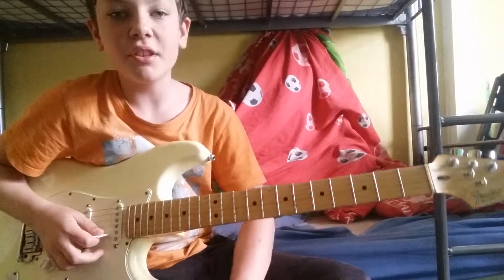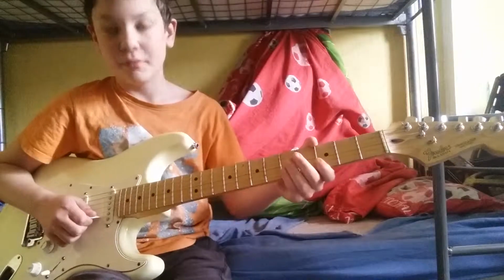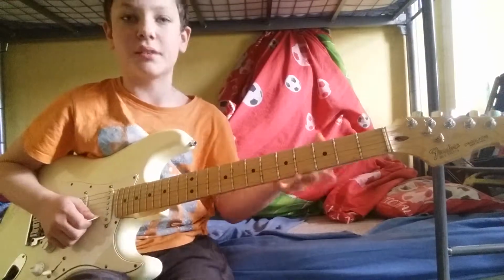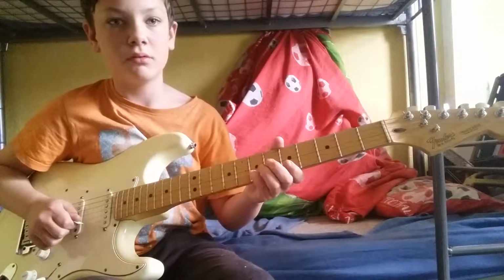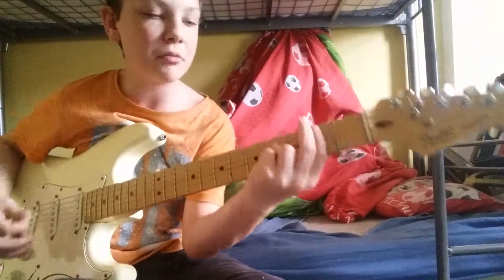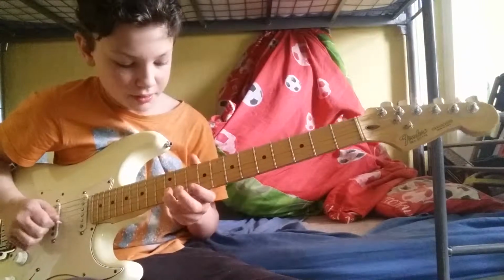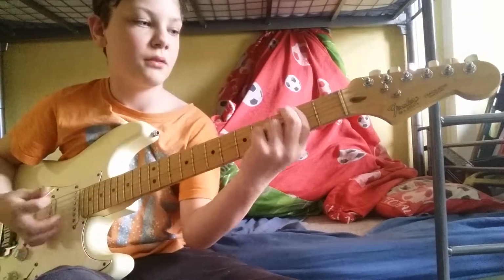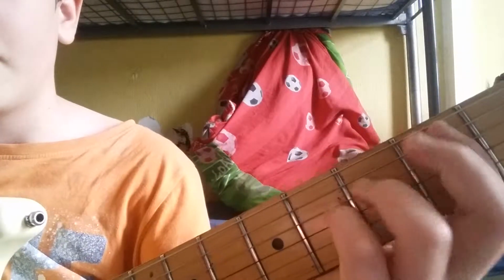How to play thunderstruck on guitar!😀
Well... this is a tutorial. I hope you enjoy!!!